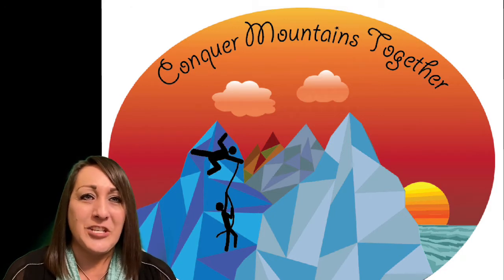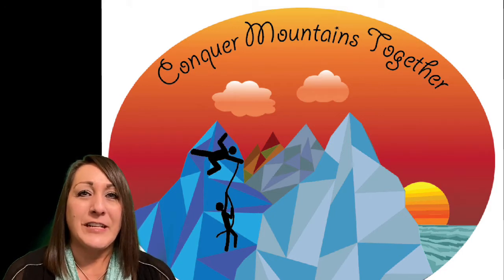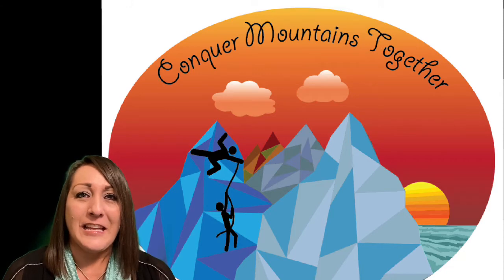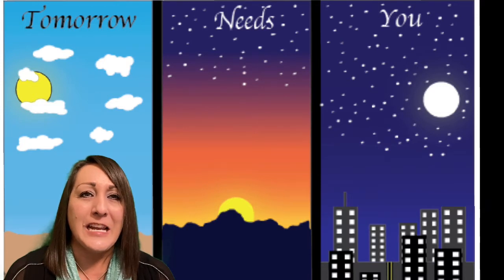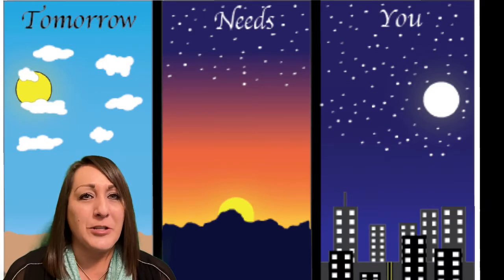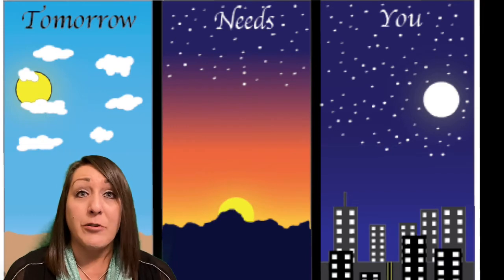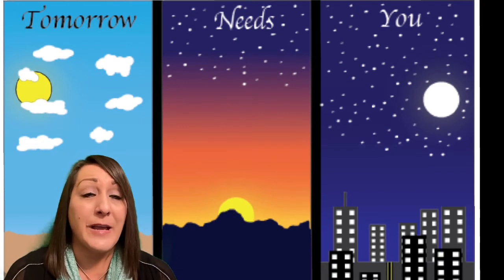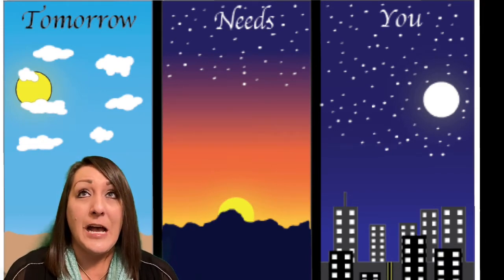Digital Arts MS Elective Presentation